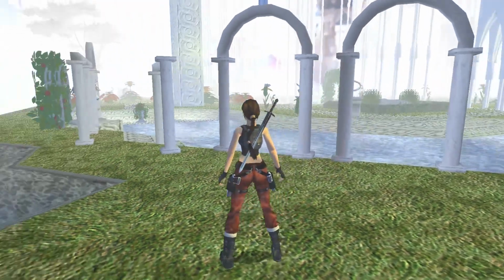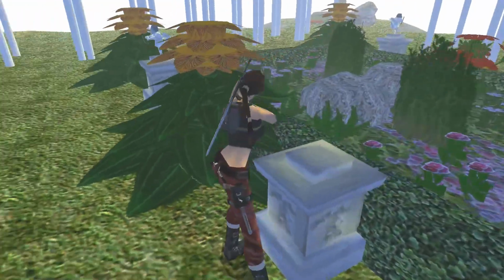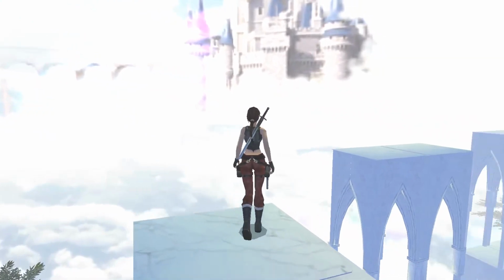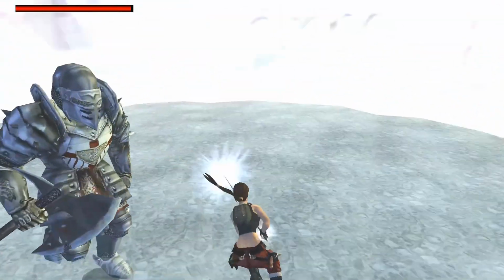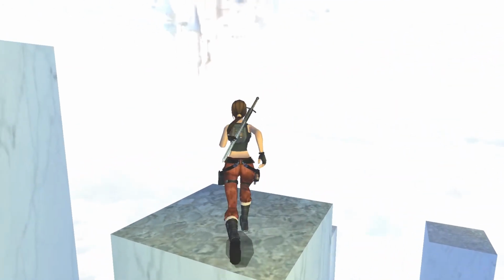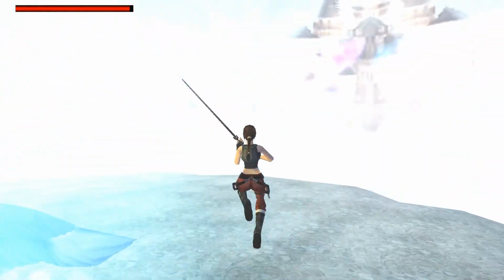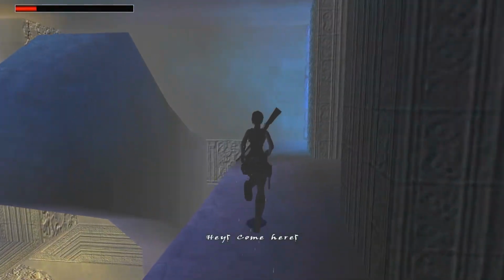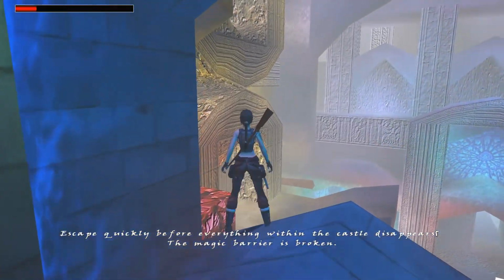King Arthur Project [TRLE] | #19 - Avalon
Tomb Raider Custom Level | King Arthur Project

This TRLE was created by these amazing creative minds:
Bashira
Bojrkraider
Delta
LGG_Production
PaoloM
Seifer Zero